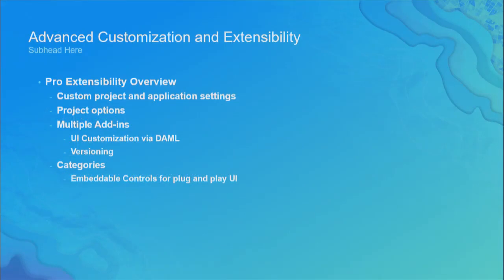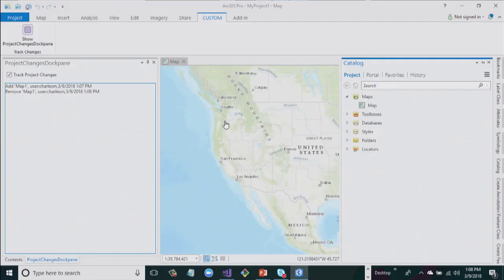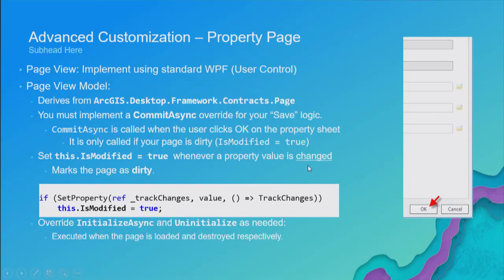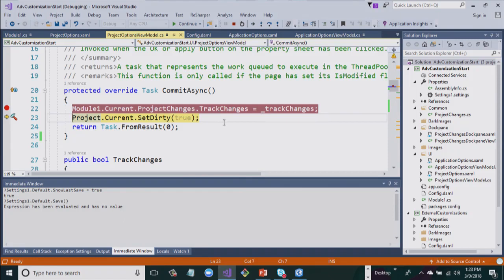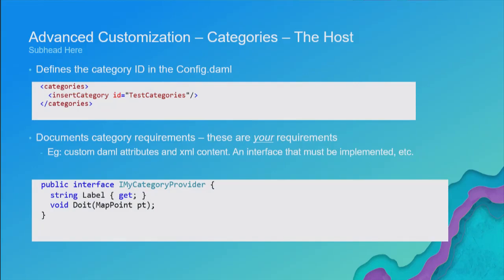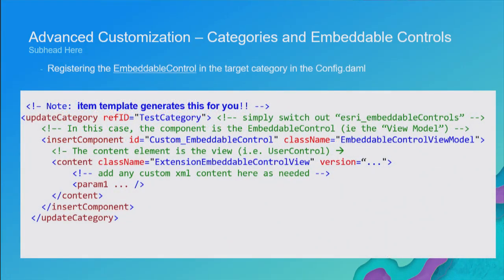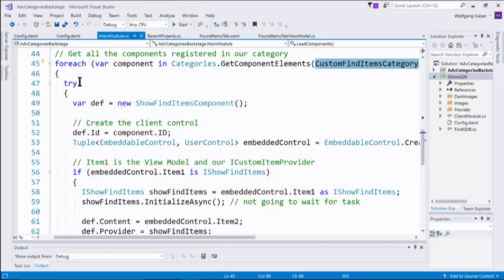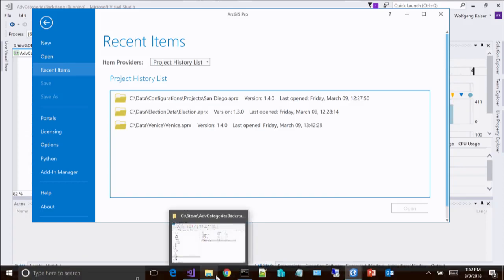ArcGIS Pro SDK for .NET: Advanced Pro Customization and Extensibility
In this session we cover advanced customization patterns including custom project and application properties, command filtering, UI customization across multiple add-in solutions, plug and play UI extensibility with embeddable controls and DAML categories.